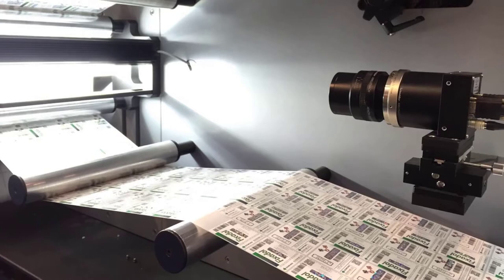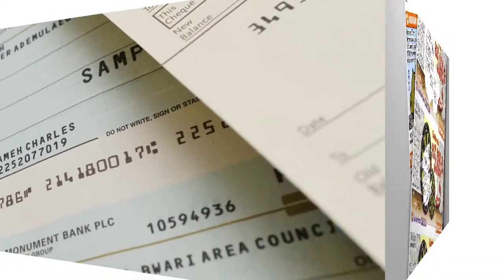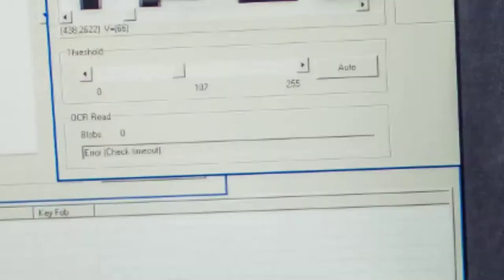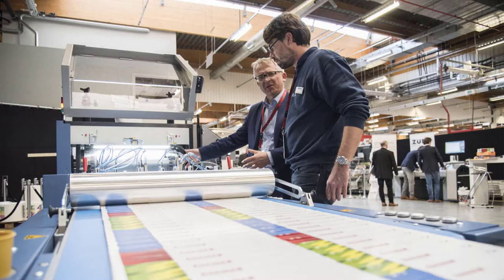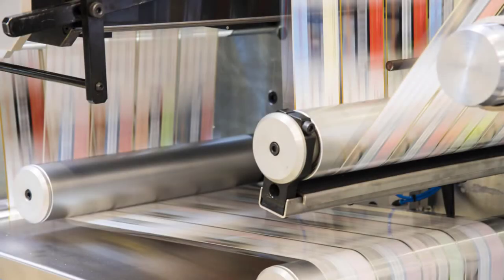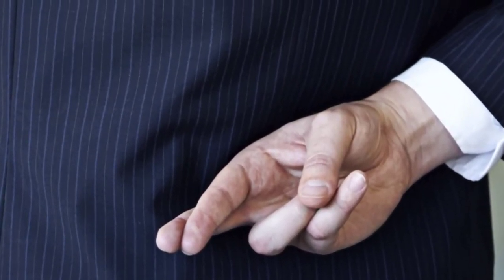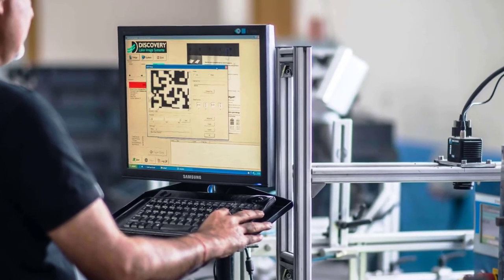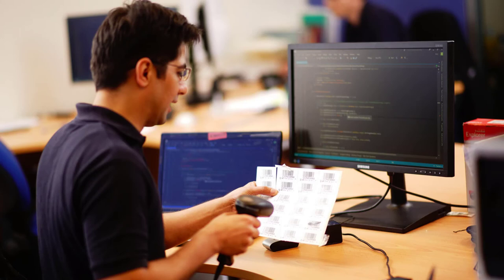Print Inspection Solutions for Security and Label Printers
An introduction to print inspection solutions for variable, high-volume, secure, and high-value printed applications such as Tax Stamps, Authentication Labels, Tracking/Serialized Labels, Financial & Telephone Cards, Certificates, Gift Vouchers, Gaming, and Lottery cards.

Lake Image Systems is an industry leader in providing print inspection solutions to Security Printers to ensure each printed item is readable, has the correct information, error-free, and auditable.